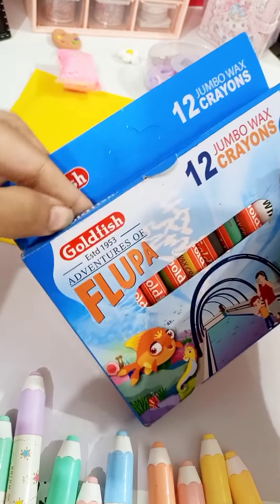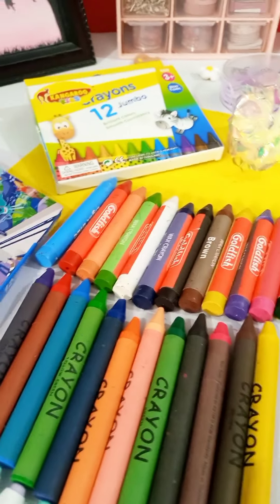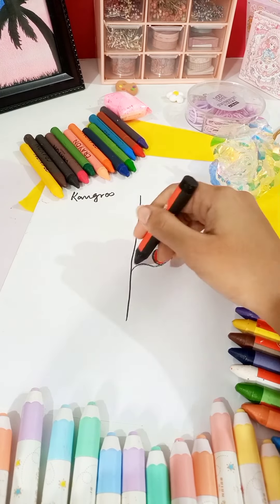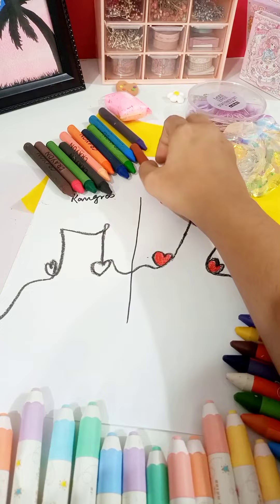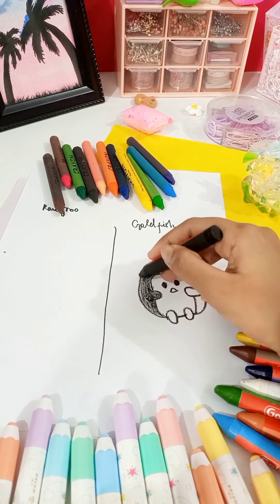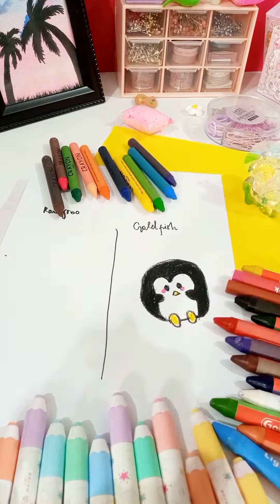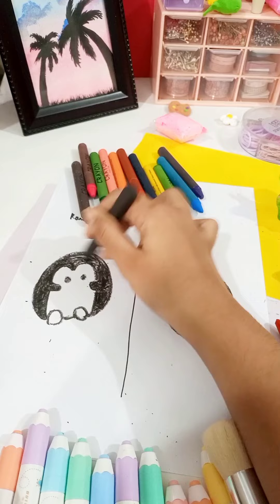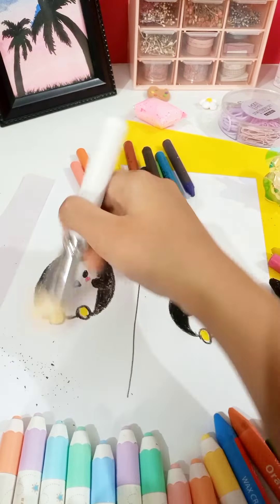A Tale Of Two crayon | Goldfish and Kangaroo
Don't forget to recommend us which products we should try next ❤️

In this whimsical story, two crayons, Goldfish and Kangaroo, set out on an adventure to discover their true potential. Goldfish is smooth and rich, while Kangaroo, though less vibrant, has its own unique texture and character. As they explore their artistic world, they learn to appreciate each other’s qualities and find joy in combining their strengths. Through their journey, they discover that every crayon has its special place in the art of creation.